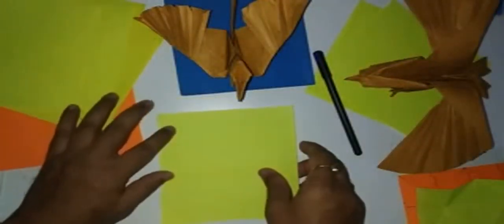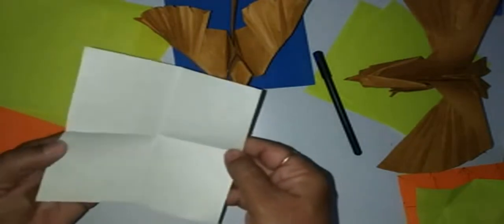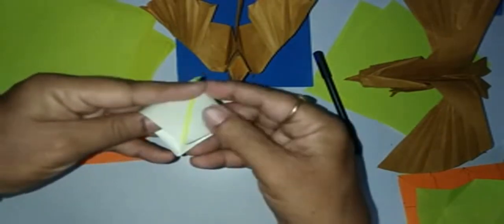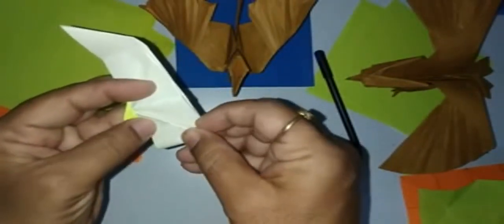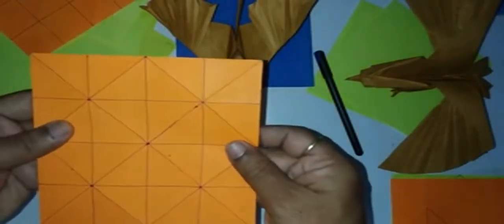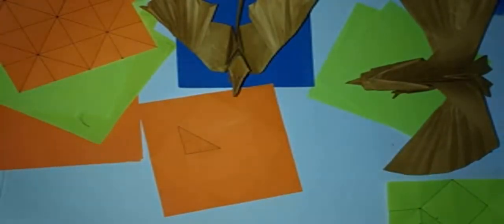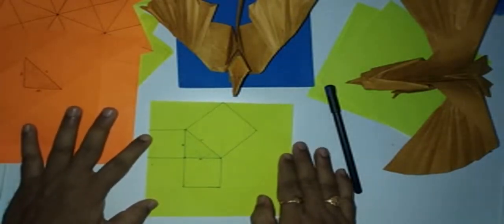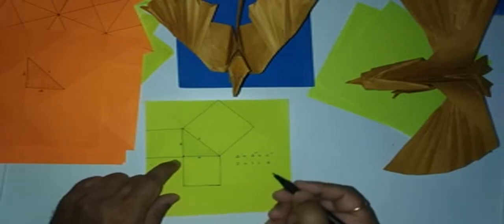Origami and Pythagoras theorem RAVI KUMAR TOLETI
MATHEMATICS THROUGH ORIGAMI
AND ORIGAMI EXHIBITIONS ARE OF INTEREST.